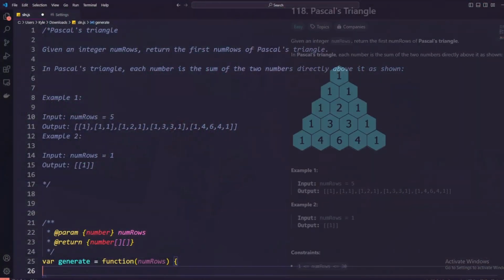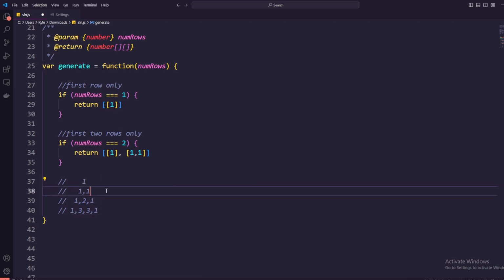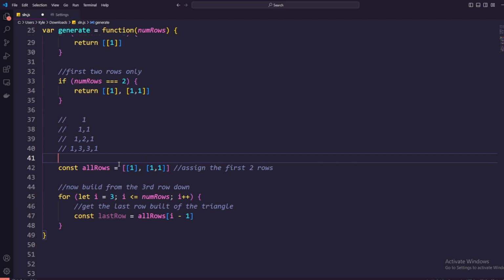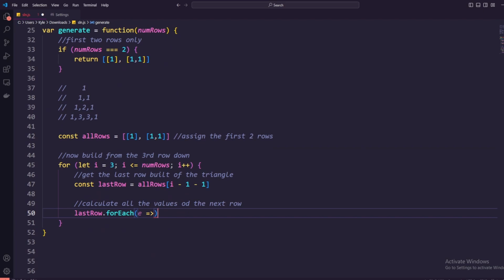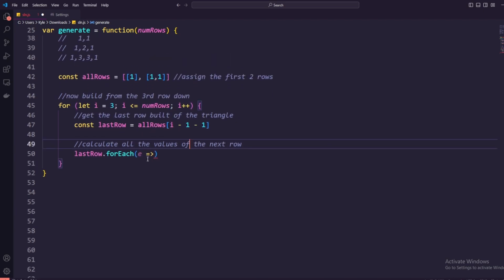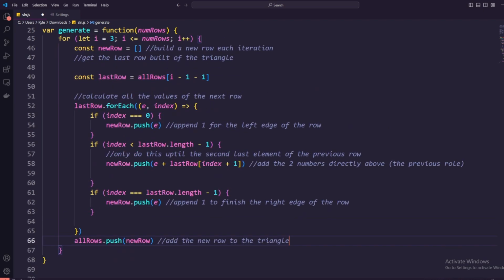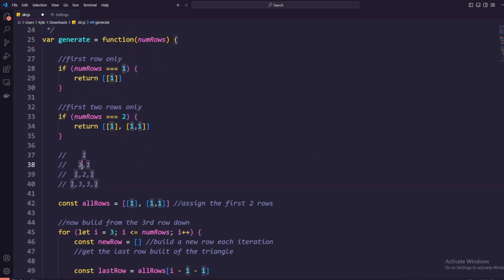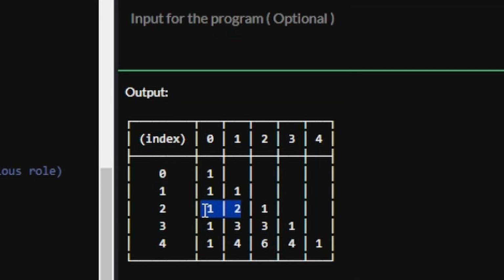ASMR | JavaScript Coding with typing noises for sleep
This is a lo-fi ASMR coding video of me trying to solve a LeetCode problem that requires me to make a Pascal Triangle. I make tapping noises with objects and make typing noises with my keyboard for your ASMR tingles.
I use JavaScript to attempt this problem.

0:00 - Intro
0:38 - Pascal's Triangle Leetcode problem
0:57 - solving the problem - typing noises begin
17:52 - tingle break, then testing my code
20:05 - conclusion and outcome
21:58 - End